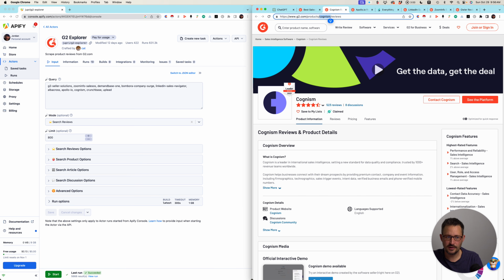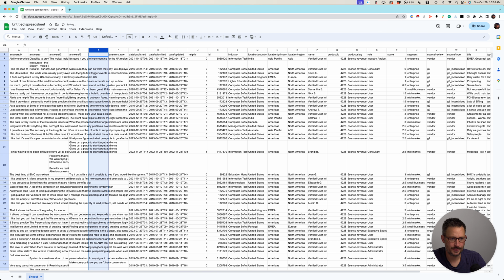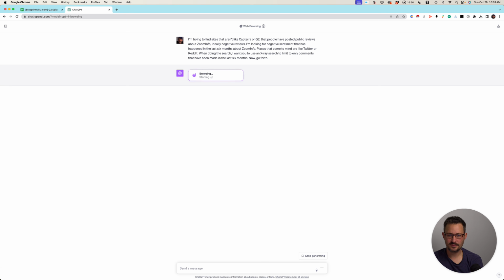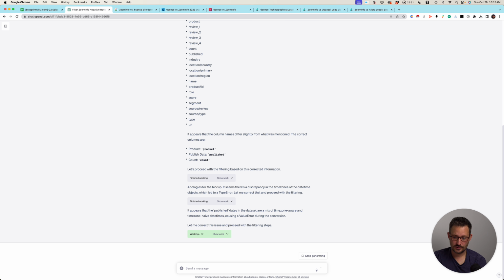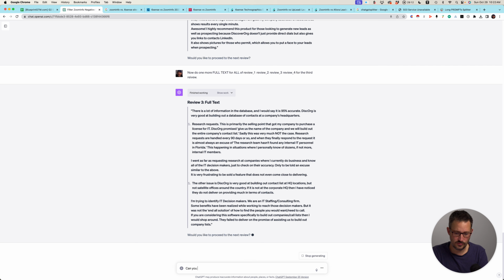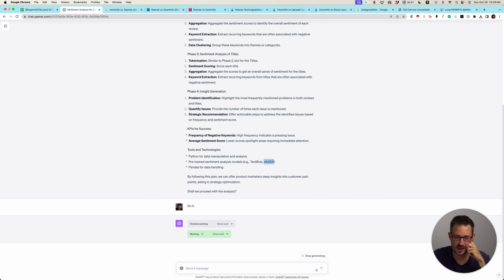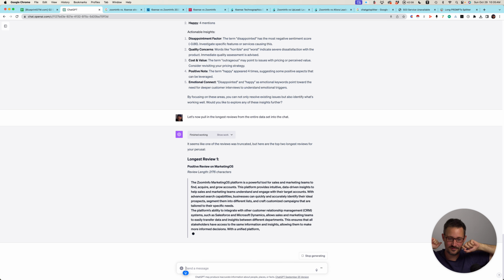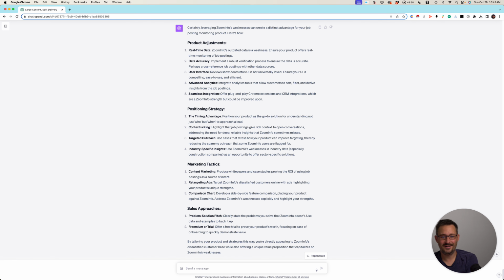How to Analyze All Negative G2 Reviews of Your Competitors with ChatGPT